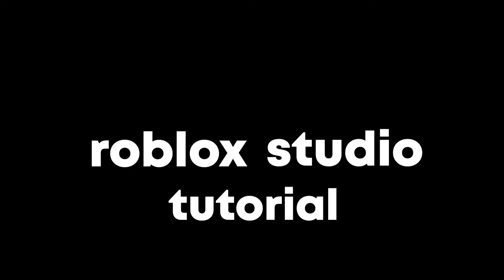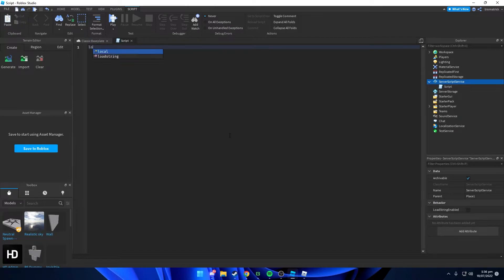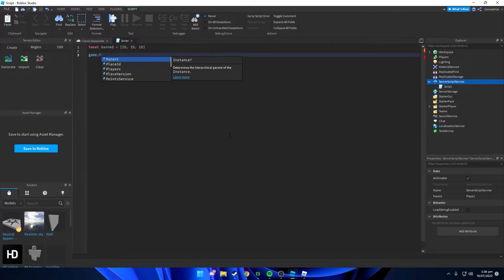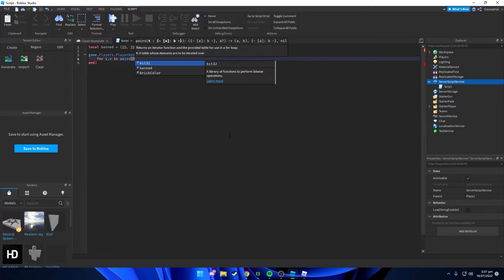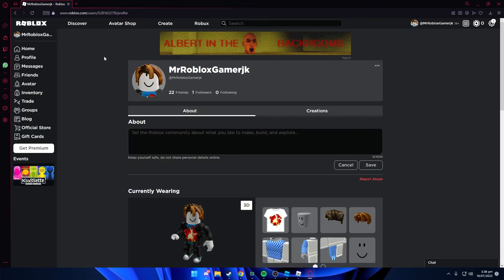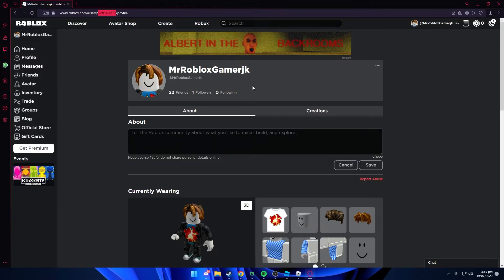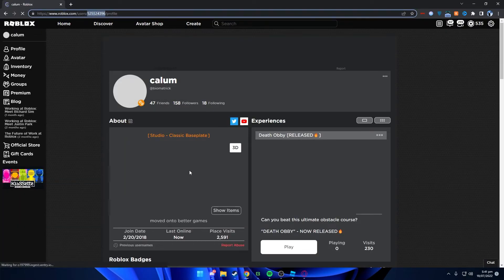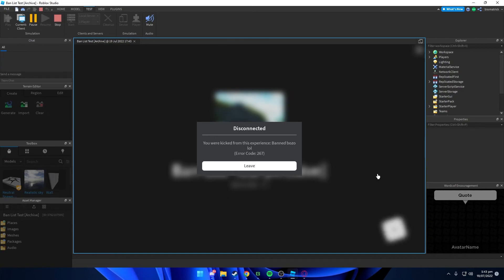How To Create A Ban List In Roblox Studio (2022)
Looking for the script? It's available in my Discord Server!

🐾Social Media🐾

🐾Credits🐾